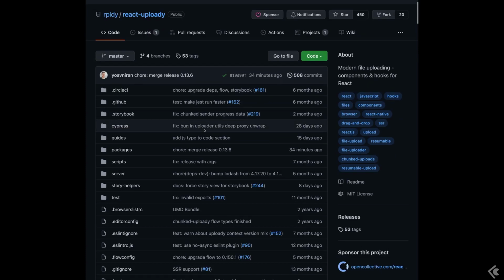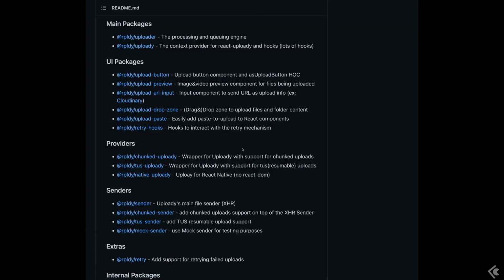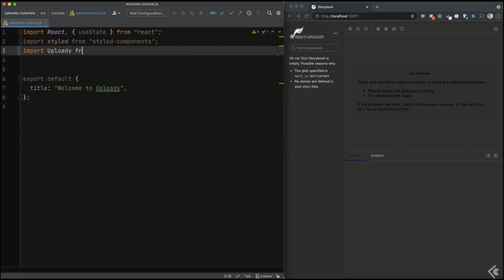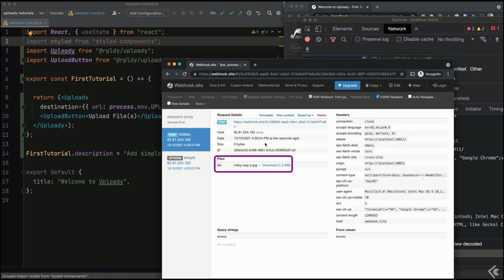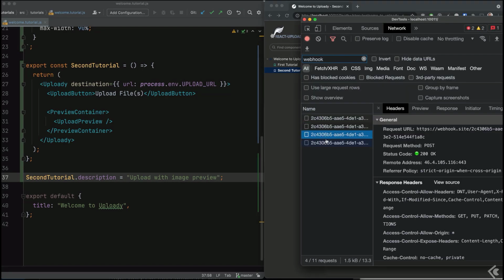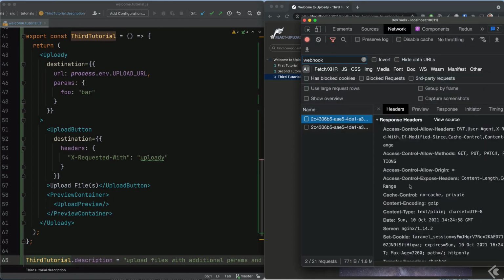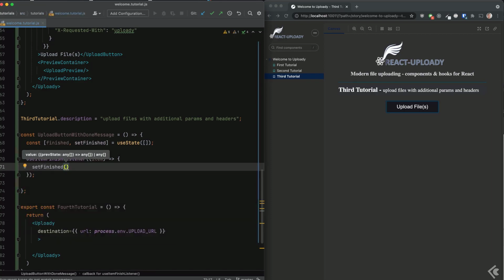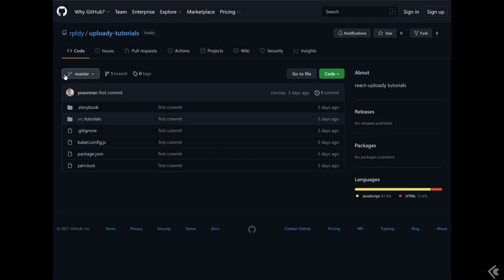Uploading Files in React with Hooks - React-Uploady Introduction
Welcome to this React Uploady Introduction and tutorial video.

What is it? Well, its actually a few things - it is a file uploading engine with queuing capabilities, a set of hooks (many hooks) to control and respond to the uploading life-cycle, and a set of UI components that enable applications to build anything from simple to complex uploading interfaces.

Please support React Uploady by giving it a star and by contributing

Content:

0:00 Intro
1:19 Agenda
1:55 Install
2:07 Tutorial #1
3:43 Tutorial #2
4:48 Tutorial #3
6:04 Tutorial #4
7:58 Summary

You may not know this about me but I'm also an aspiring author.